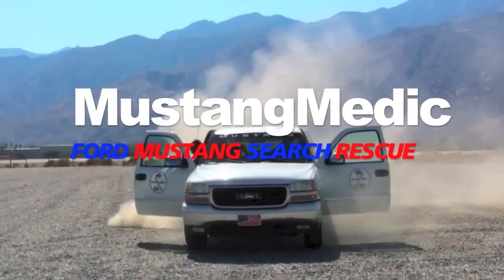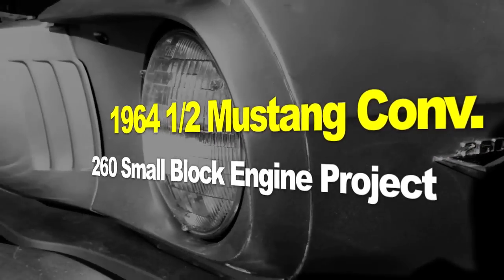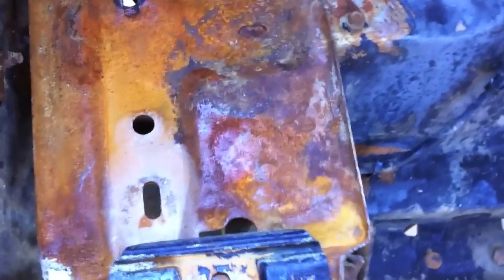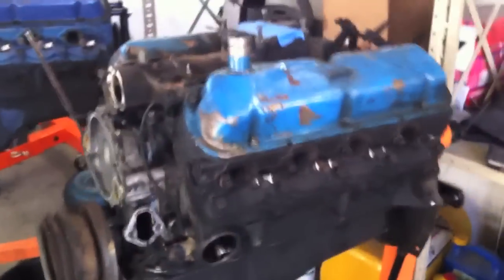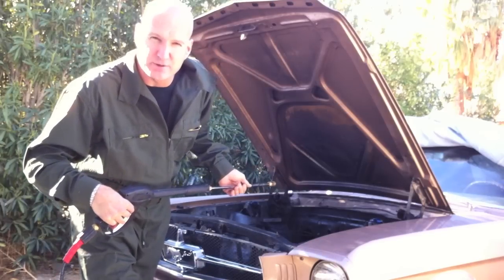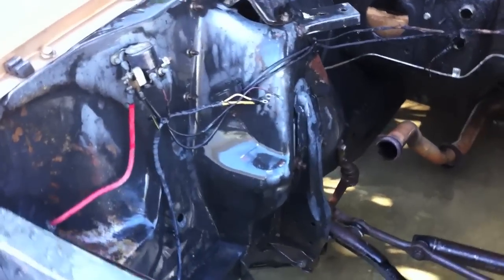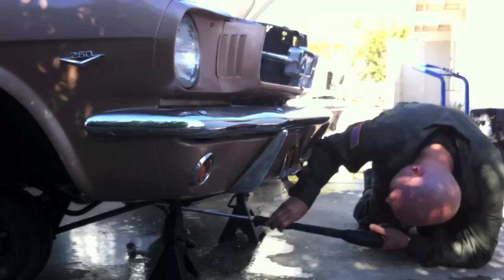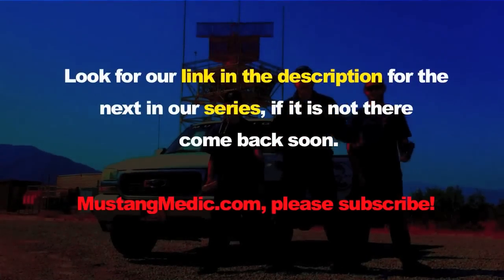1964 Ford Mustang Convertible - Day 9 - Part 1 - Power Wash Engine compartment